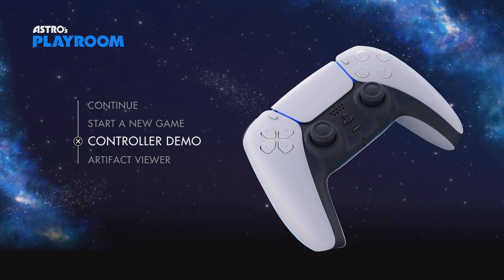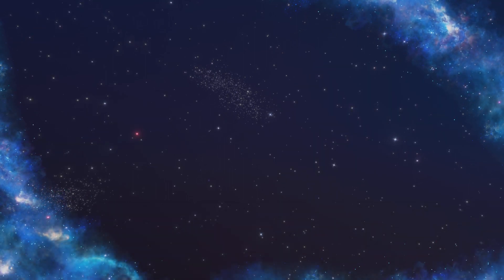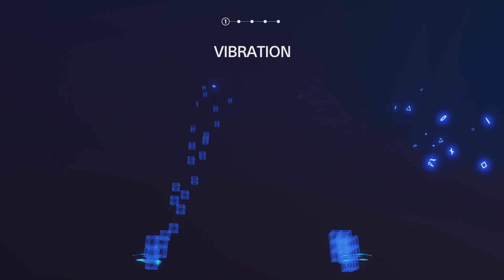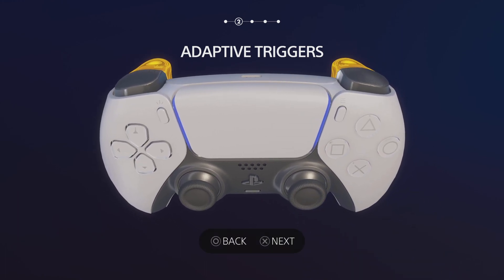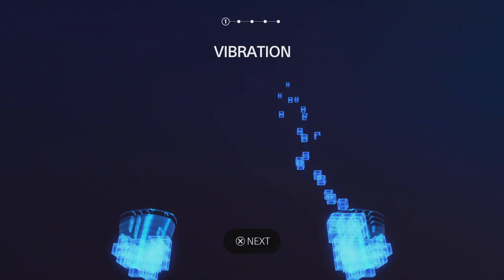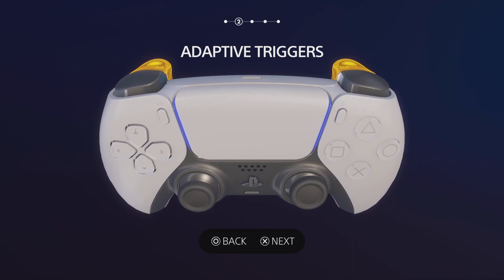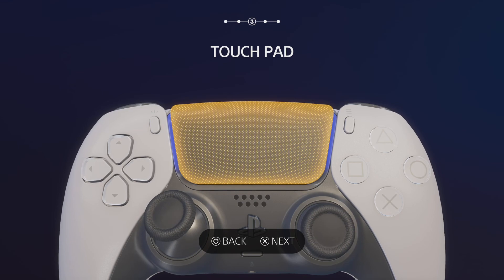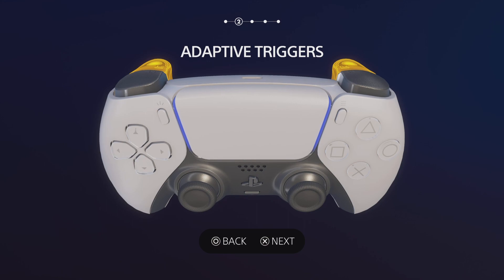How to check for steak drifton on your ps5 and check for button failure 🎮🎮